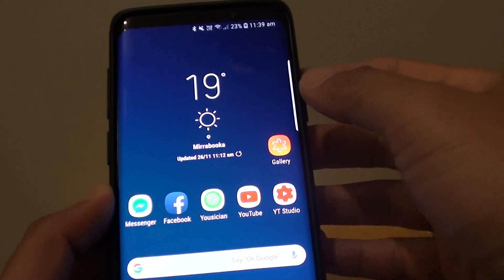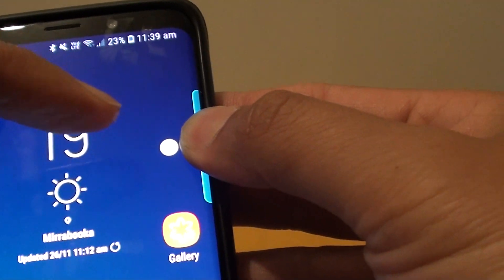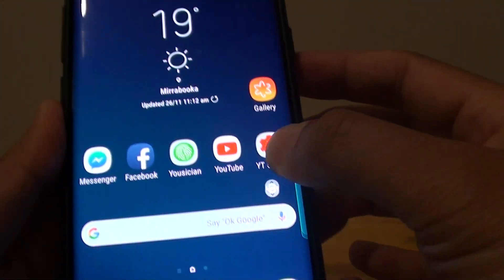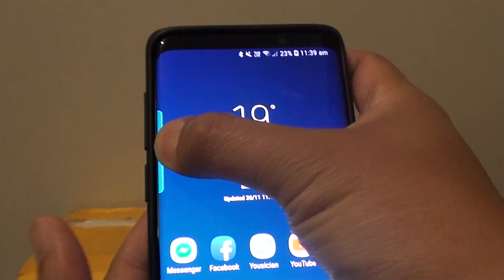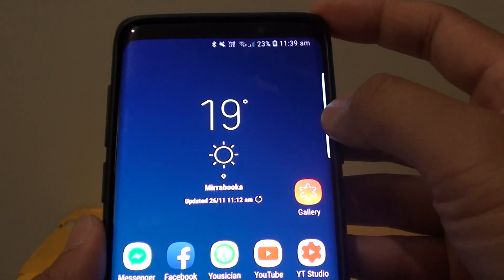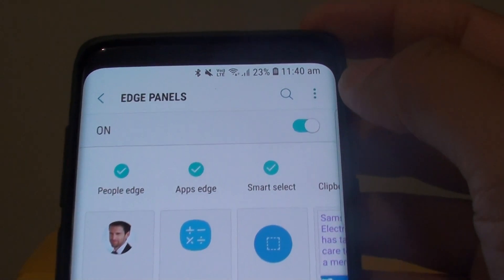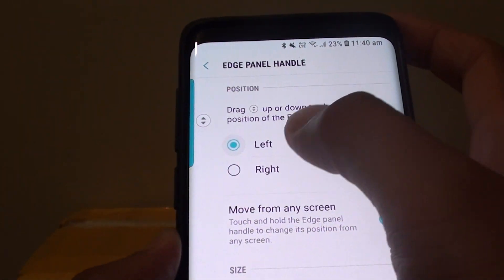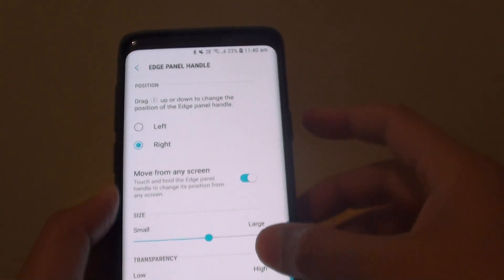Samsung Galaxy S9 / S9+: How to Move Edge Panel Around the Screen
Learn how you can move Edge Panel around the screen on Samsung Galaxy S9 / S9+.